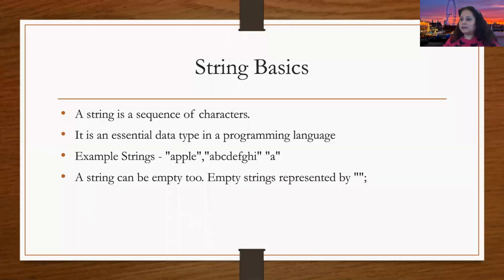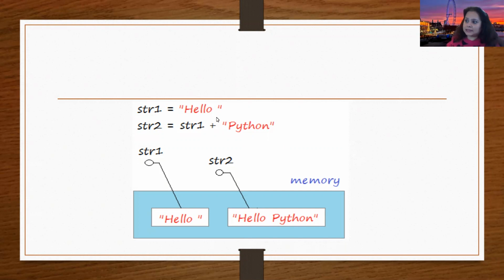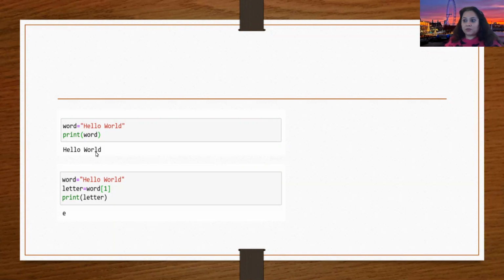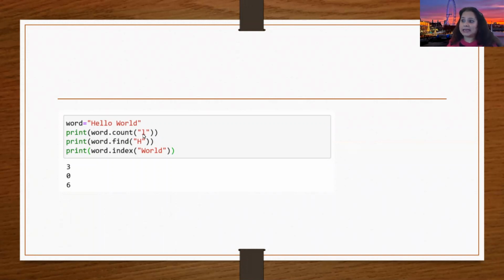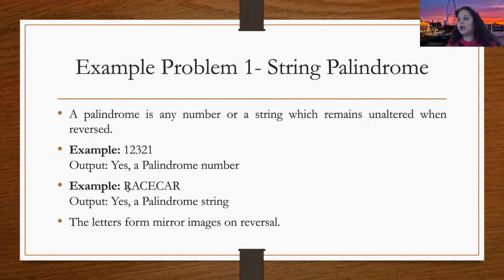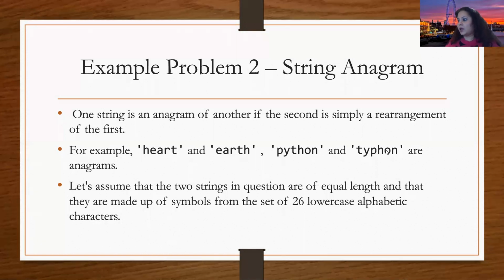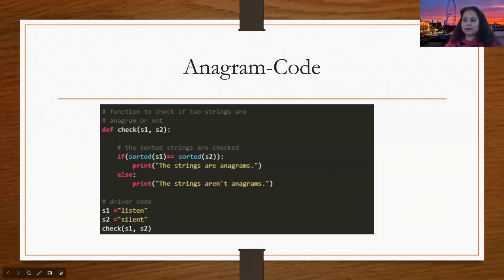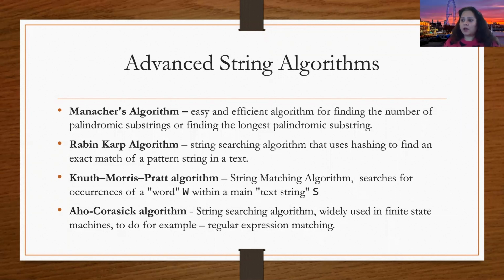Algorithms Track: Basic Algorithms on Strings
Speaker
Bio:
Abhipsa is a Software Engineer with more than 10 years of rich experience across domains such as Investment Banking, Sports Betting, Website Application Development, Search Technologies, Big Data technologies, Enterprise Application Services, etc. She is passionate about programming, algorithms and learning more about the world of technology & business.

Abstract:
A topic of algorithms on strings can easily span into a separate course itself: the range of usage varies from searching your everyday information and utilizing regular expressions to natural language processing and an emerging field of bioinformatics. In this session, we are going to touch base on the basic algorithms on strings you need to know and what to look at next if you would like to deepen your knowledge in this complex area of expertise.